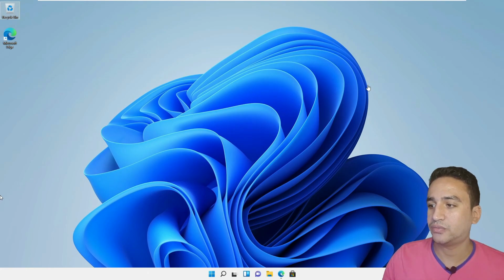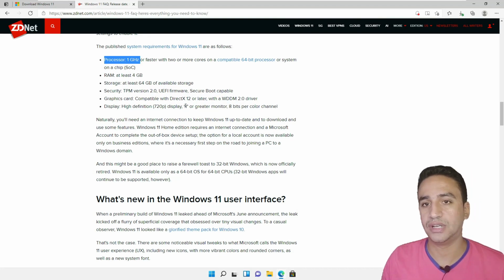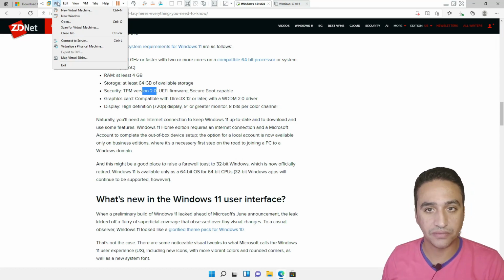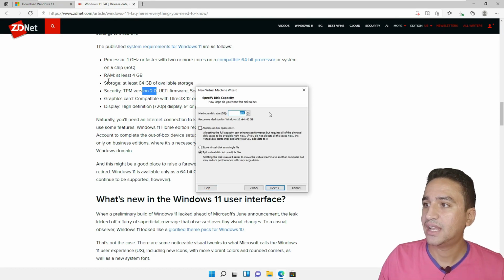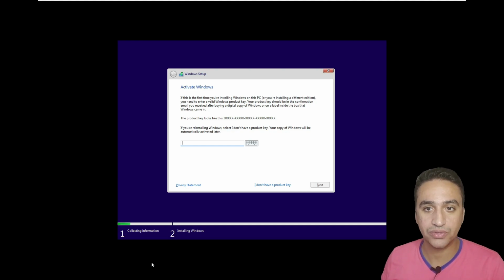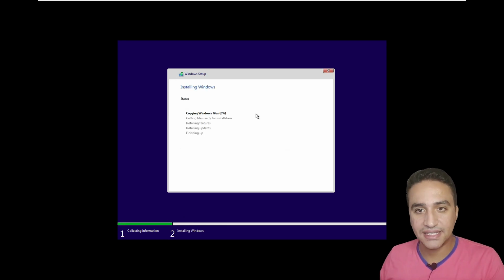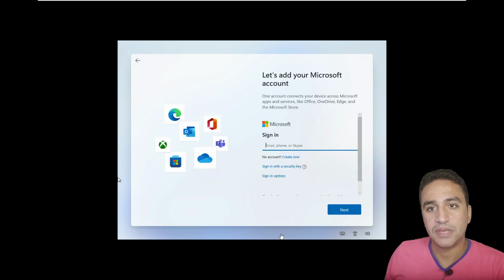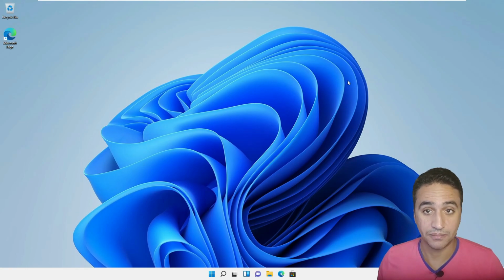How to install Windows 11 on VMWare | Install Windows 11 On Virtual Box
How to install Windows 11 on virtualbox
How to bypass TPM check
Setup Windows 11 easy steps
Install Windows 11 from zero
Download Windows 11 direct links
how to install windows 11 in vmware | vmware windows 11 |

Windows 11 finally is here, in this video I am showing you how to get the official ISO image to perform fresh installation from Microsoft, and how to install windows 11 on VMware workstation 15 or 16, as Windows 11 require special TPM module version 2 on any device that it will be installed on.
Windows 11 seems interesting, and this video is just a first look. in our upcoming videos we will illustrate how to update existing windows 10 to windows 11 and much more.

Chapters
00:00 intro
1:00 How to download windows 11 iso image
3:02 Windows 11 requirements on machines
6:48 Prepare VMware workstation to host windows 11
9:15 Windows 11 issue and VMware Workstation
10:40 Windows 11 Setup
14:51 Windows final settings
18:39 Windows 11 Desktop finally
19:45 Finish